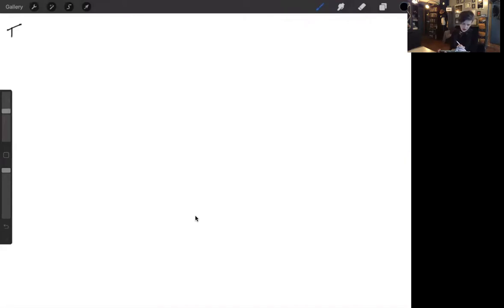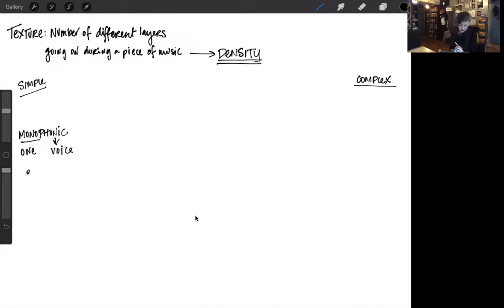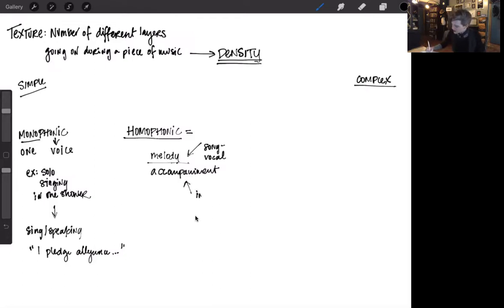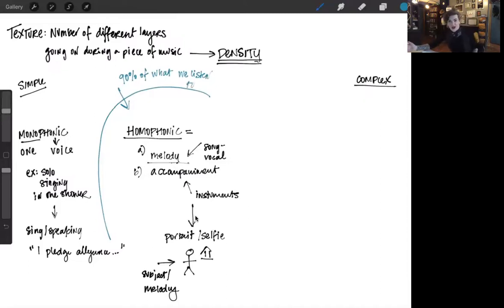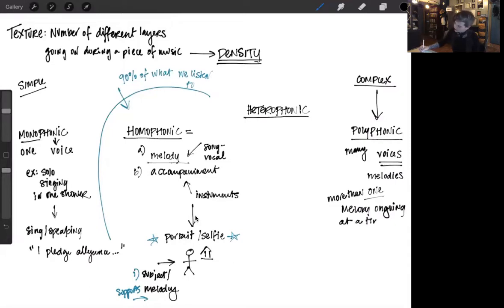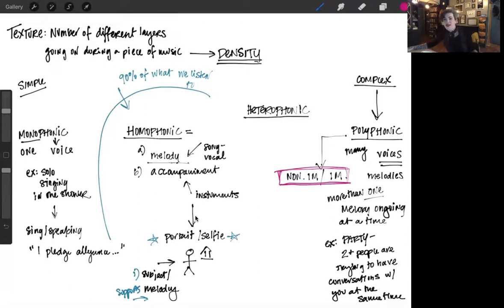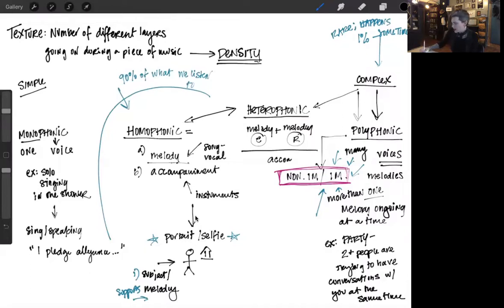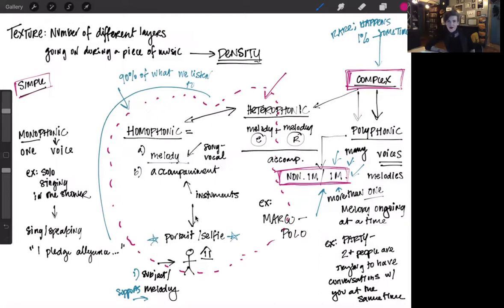MUSIC 1300 - THE GOLDEN AGE OF VINYL INTRODUCTION AND TEXTURE Part 2 - PROFESSOR GEORGE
Lecture Topic: The 1970's: the Golden Age of Vinyl and an Introduction to Texture (and Class Introduction)